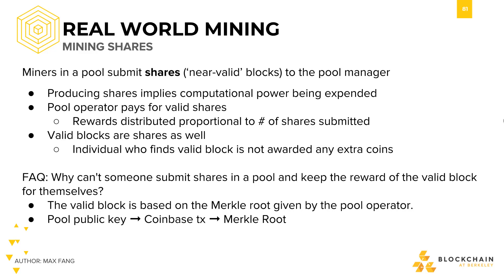Mining Pools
Bitcoin and Cryptocurrencies Week 4

Bitcoin and Cryptocurrencies is the first course in the Blockchain Fundamentals edX program.

Blockchain Fundamentals was developed by Blockchain at Berkeley, in collaboration with UC Berkeley EECS department, MOOCLab, and BRCOE for edX.